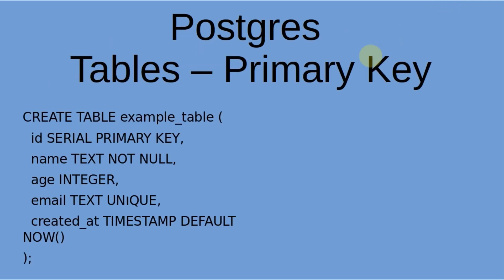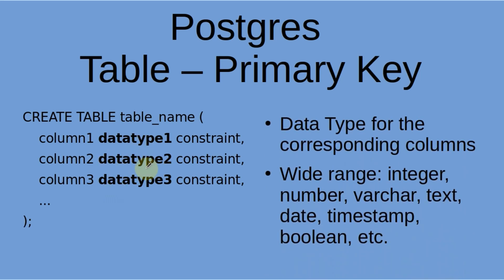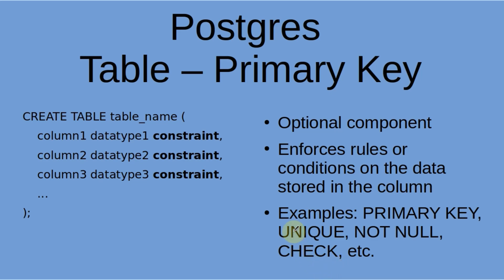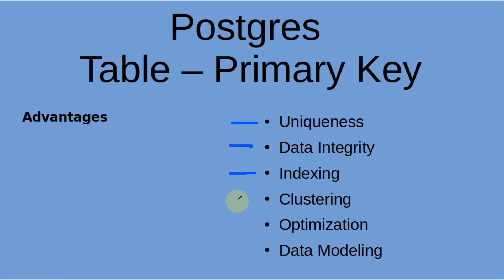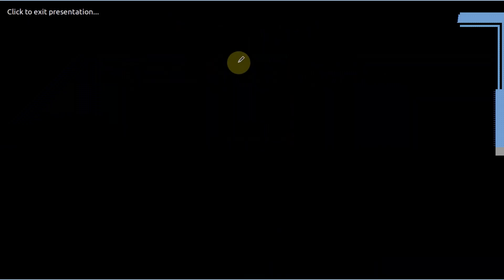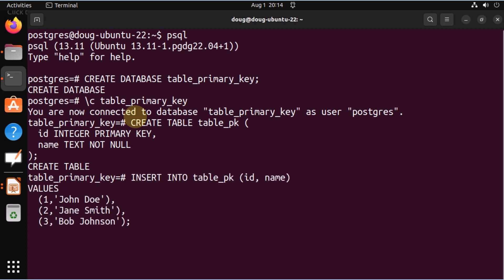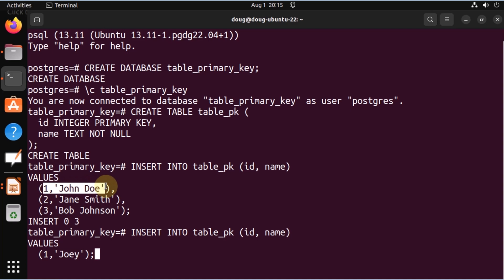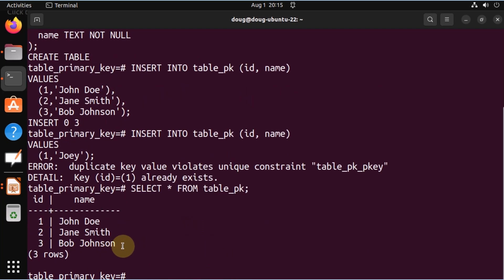Postgres Primary Keys: The Power Of Uniqueness!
Discover how this crucial database feature not only ensures data integrity but also optimizes performance, simplifies data management, and paves the way for seamless relationships between tables.

Throughout the video, we'll provide real-world examples and practical use cases to illustrate the concepts effectively.

database,databases,introduction to databases,postgres,postgresql,psql,relational,relational databases for beginners,ubuntu,relational database,database design

▬▬▬▬▬▬ ⏱ Timestamps ⏱ ▬▬▬▬▬▬
00:00 Introduction
00:14 Intro
00:25 Primary Key SQL Statement
00:45 Table Name
01:07 Columns
01:18 Data Types
01:40 Constraint
02:24 Advantages
05:13 Demo
07:11 Outro